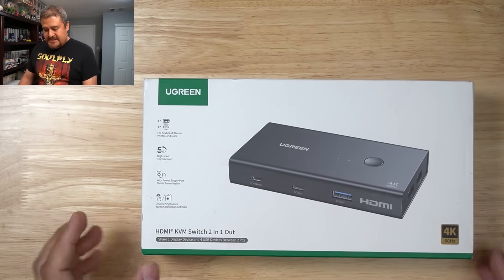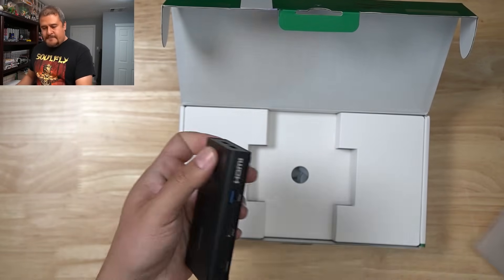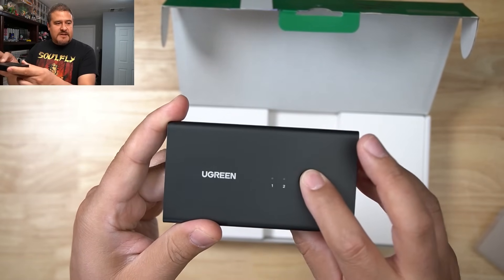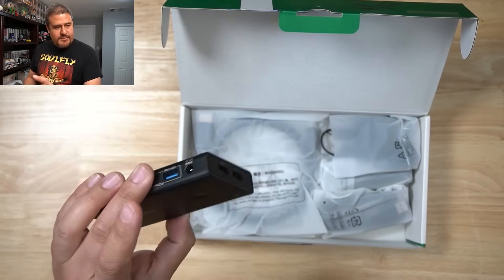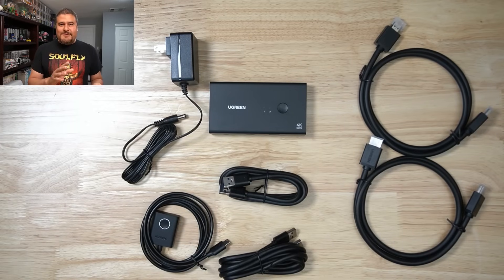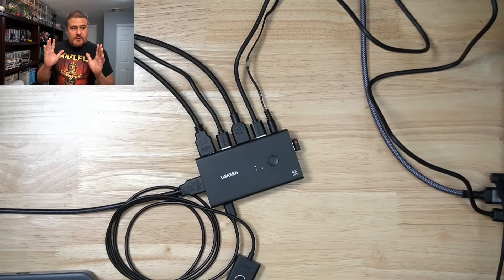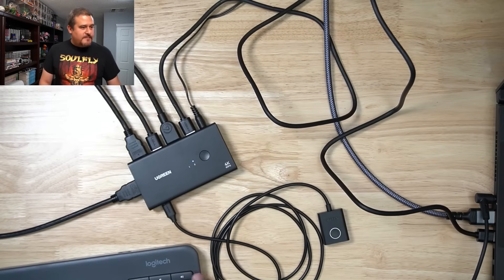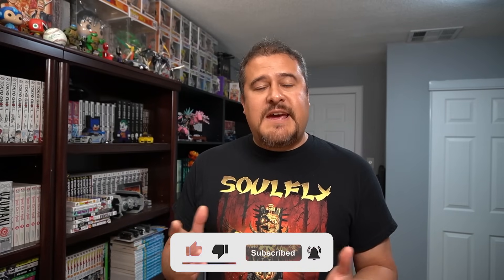UGREEN KVM Unboxing & Setup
Products/Software on video:
UGREEN KVM